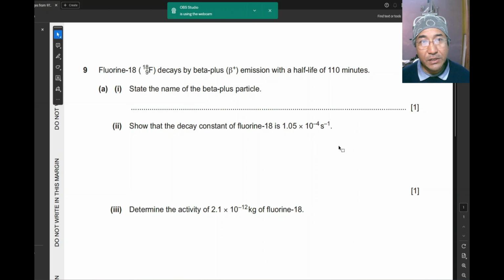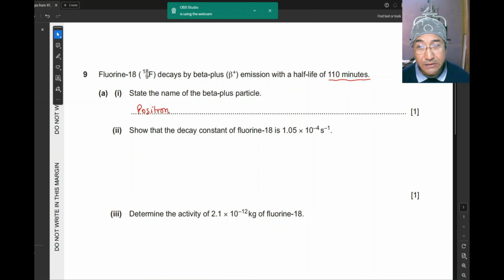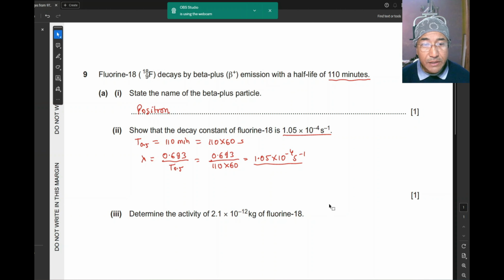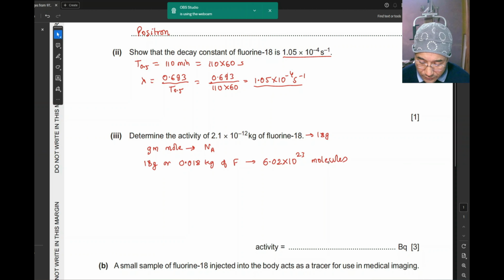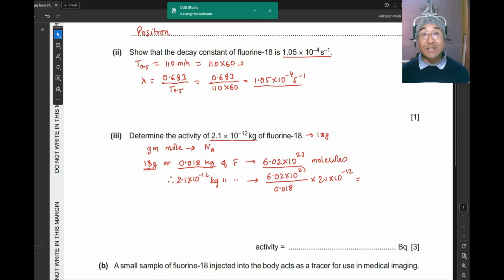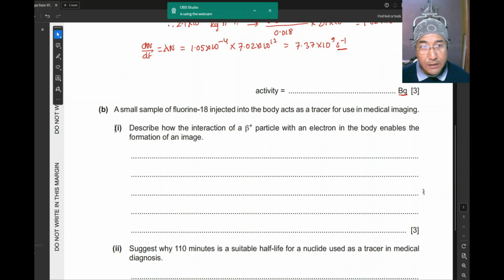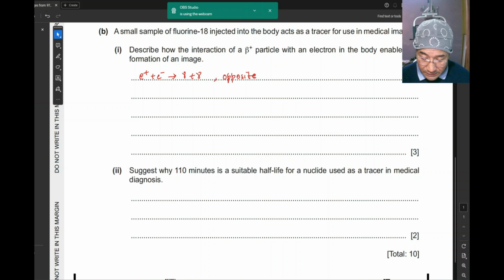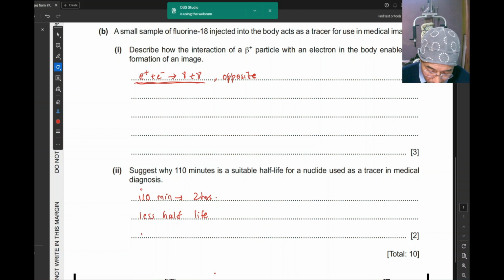2024 CAIE AS & A level October November Physics Paper 41 Q N 09 (9702/41/O/N/24) by Sajit C Shakya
Solution to 2024 CAIE AS & A level October November Physics Paper 41 Q N 09 (9702/41/O/N/24) by Sajit Chandra Shakya from Nepal

Chapter - NUCLEAR PHYSICS

Fluorine-18 ( 189F) decays by beta-plus (β+) emission with a half-life of 110 minutes.

(a) (i) State the name of the beta-plus particle.

(ii) Show that the decay constant of fluorine-18 is 1.05 × 10–4s–1.

(iii) Determine the activity of 2.1 × 10–12kg of fluorine-18.

(b) A small sample of fluorine-18 injected into the body acts as a tracer for use in medical imaging.

(i) Describe how the interaction of a β+ particle with an electron in the body enables the formation of an image. [3]

(ii) Suggest why 110 minutes is a suitable half-life for a nuclide used as a tracer in medical diagnosis.